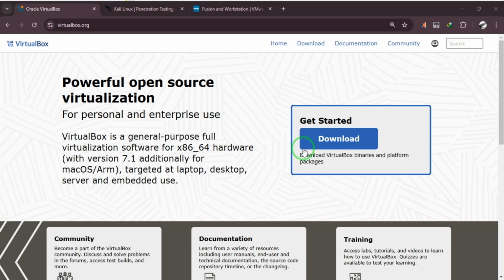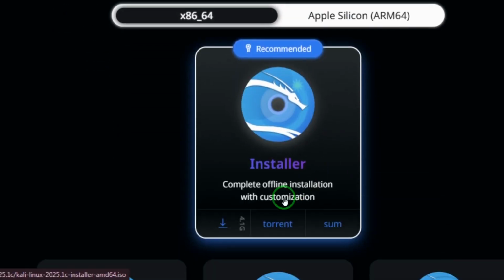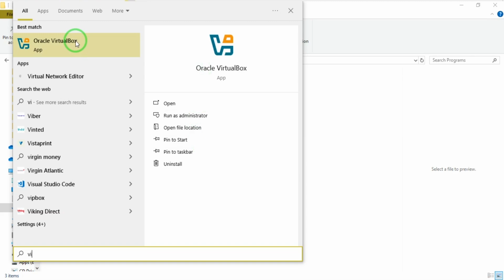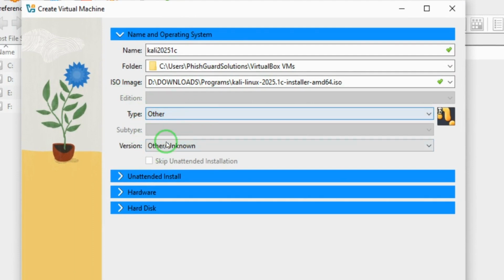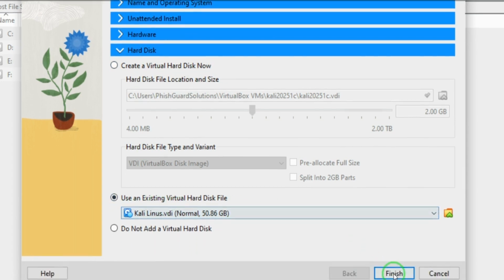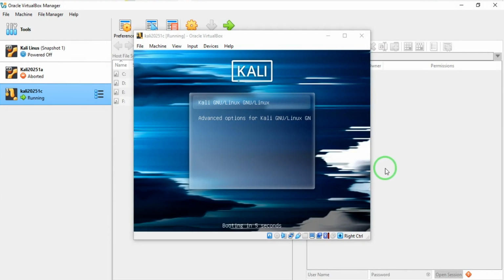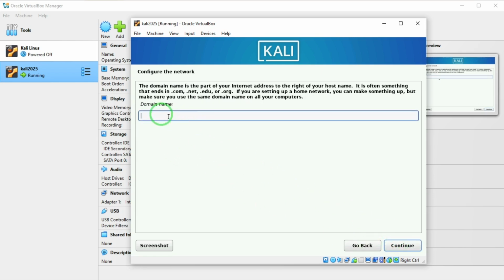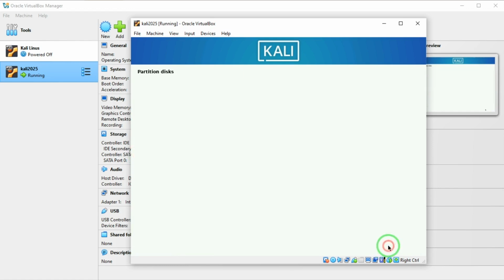How to Install Kali Linux 2025 1c FAST! Step by Step Tutorial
Welcome to the FASTEST and EASIEST way to install Kali Linux 2025.1c in 2025! Whether you're a cybersecurity newbie or an experienced ethical hacker, this step-by-step tutorial will guide you through downloading, setting up, and configuring Kali Linux 2025.1c without a single error.

In this video, you’ll learn:
✅ How to download Kali Linux 2025.1c ISO safely

This guide is tailored for ethical hackers, penetration testers, and cybersecurity enthusiasts who want a seamless setup to start learning hacking, network security, or bug bounty hunting.

💬 Comment : "What’s your biggest challenge installing Linux?"